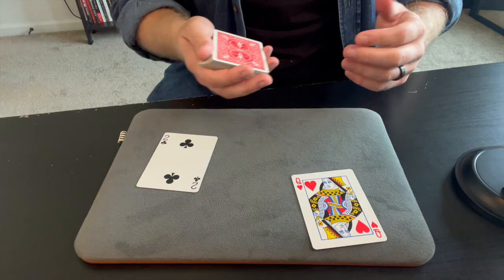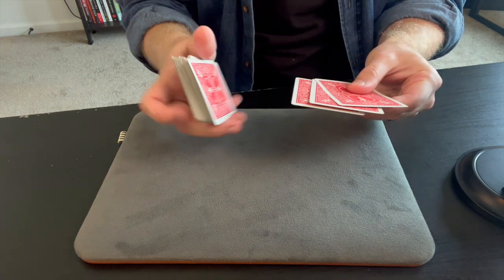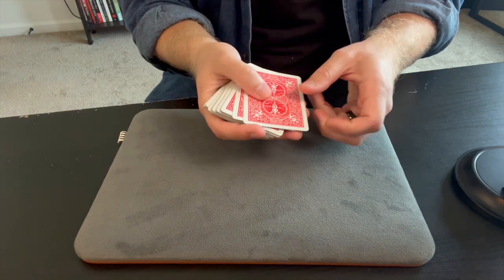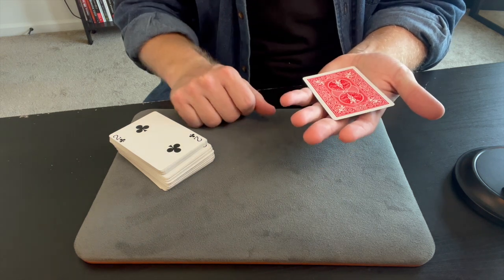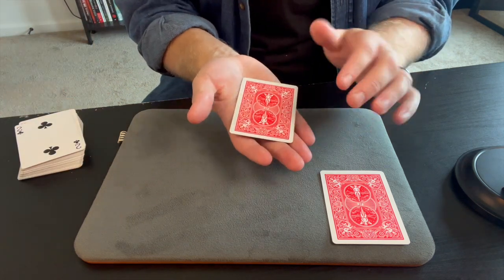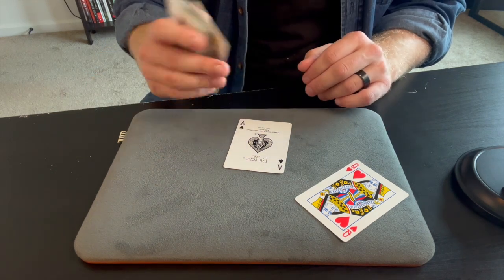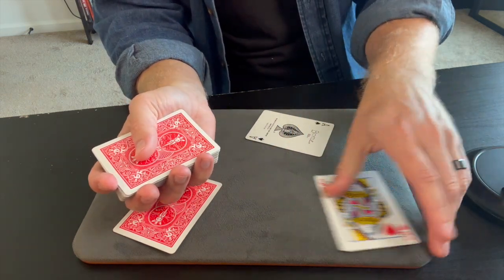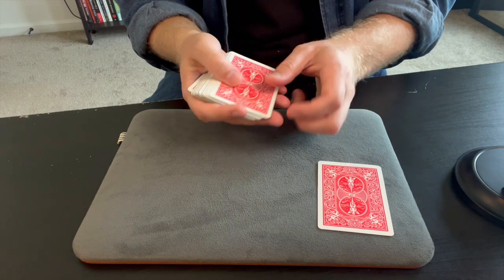How to Do the Best Card Switch Trick Ever | Magic Tutorial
What's up fellow hobbyists. In this video we are teaching the classic two card transposition.

Crediting:
- The first use of duplicates for a transposition seems to go back to Hoffman's Modern Magic.
- From there, the first mention of successive double lifts to achieve a transposition goes to Charlie Miller in "The Magic of Charles Earle Miller."
- For some reason much talk seems to point to John Scarne for his "Switchcraft" as being the source of what would become colloquially known as "Here and There" as performed by David Blaine. I am not sure what his contribution was, as the use of successive double lifts with a single duplicate seems to come from Miller.
- So, based on the way people tend to perform this trick I think we should be pointing to Charlie Miller, but I could be wrong.